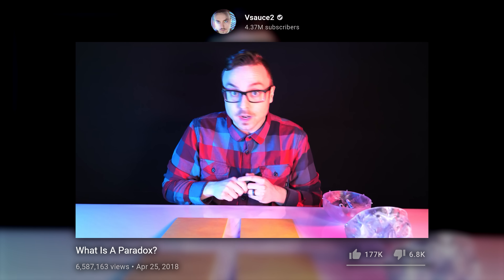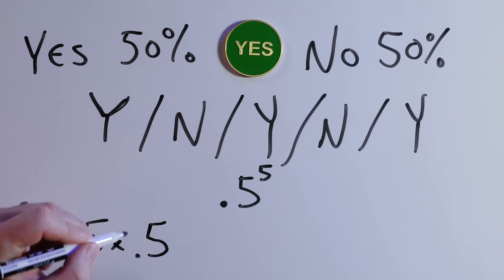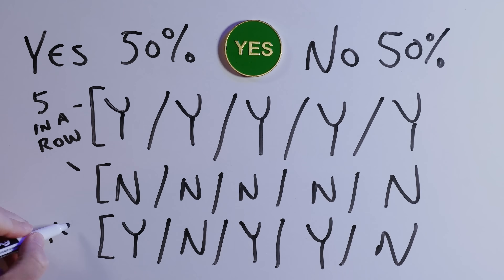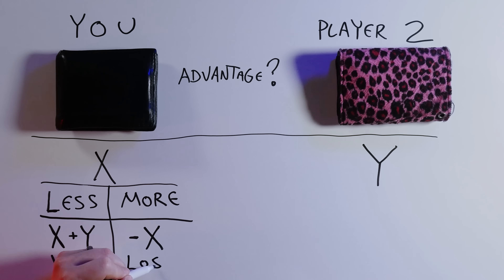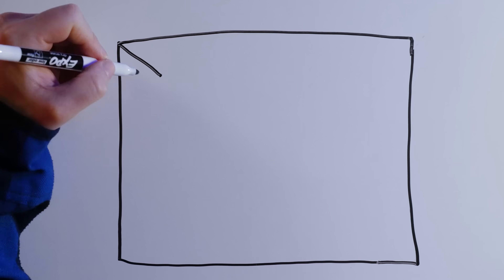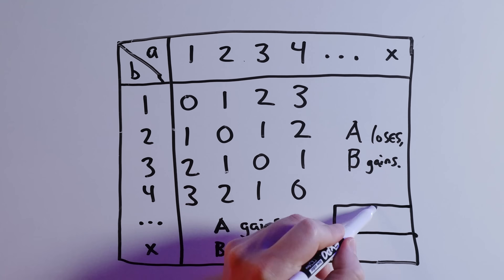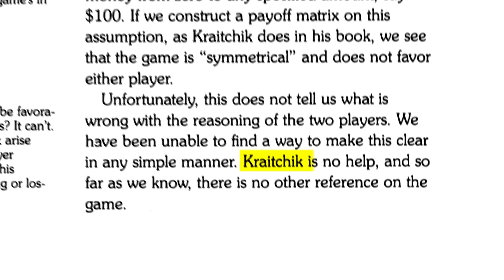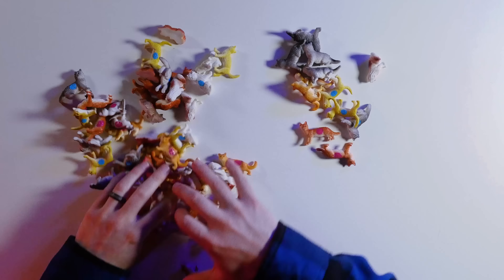The 50/50 Problem You Won't Believe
Probability is one of the clearest, more straightforward disciplines within mathematics. Unfortunately, almost nothing in mathematics is murkier and more misleading than… probability. WHAT?!

Belgian mathematician Maurice Kraitchik posed a simple question about wagering wallets, and in doing so he revealed a paradoxical mismatch between a raw, indisputable math conclusion and common sense logic. Why does the math say one thing and reality says another? What do we do when the numbers don’t lie, but we know they aren’t telling the whole truth?

Probability density functions. Bayesian subjectivist analysis. You can put it all together and still not be able to square the math with the simple nagging logic that tells you something different.

Maybe there are some antinomical paradoxes we just have to live with. And maybe that’s okay.

*** SOURCES ***

Merryfield, K., Viet, N., & Watson, S. (1997). The Wallet Paradox. The American Mathematical Monthly, 104(7), 647-649. doi:10.2307/2975058

Carroll, M., Jones, M., & Rykken, E. (2001). The Wallet Paradox Revisited. Mathematics Magazine, 74(5), 378-383. doi:10.2307/2691032

Kraitchik, M. (1942). Mathematical Recreations. W. W. Norton.

*** LINKS ***